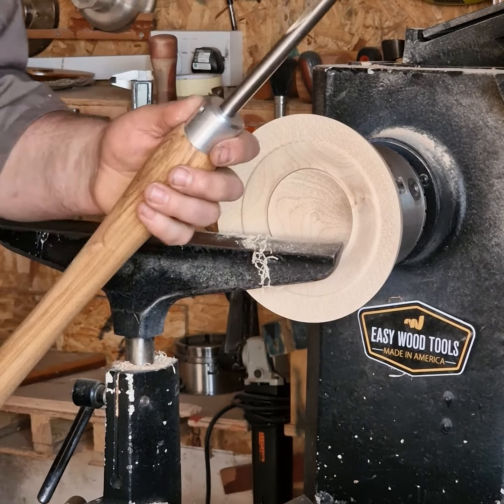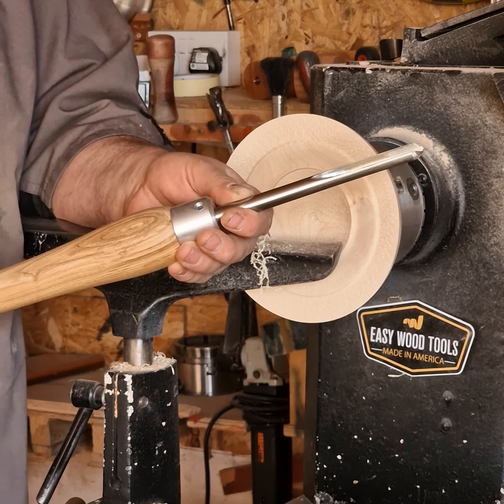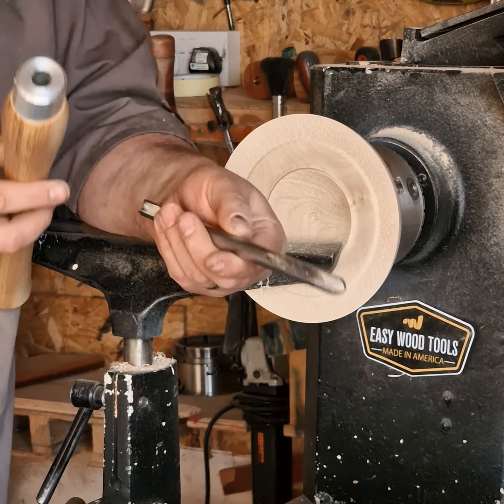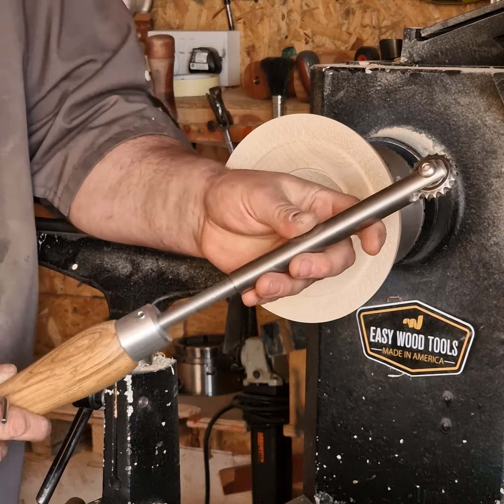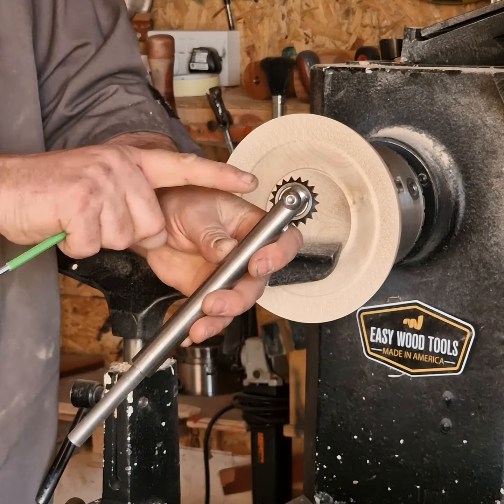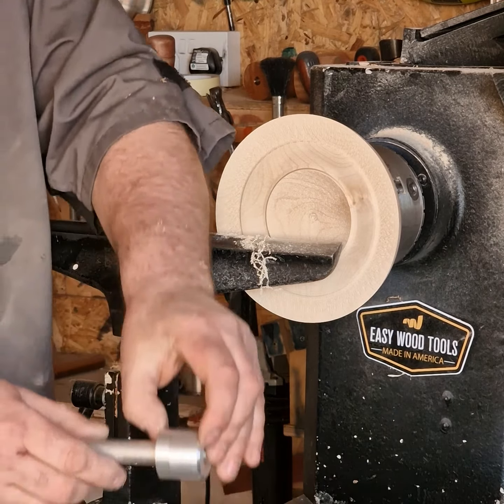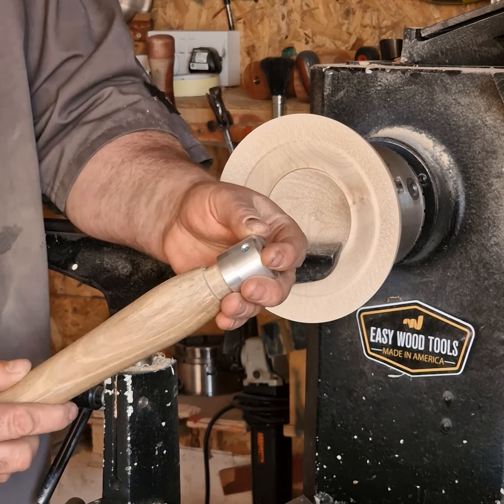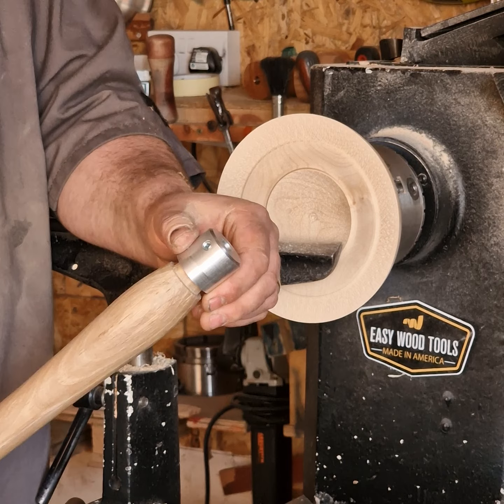Ferruled handle unit